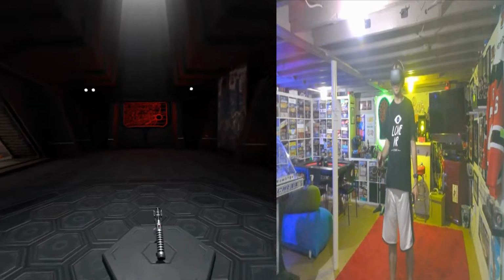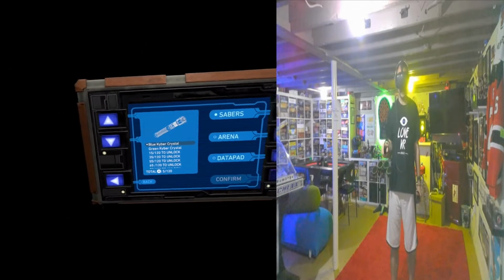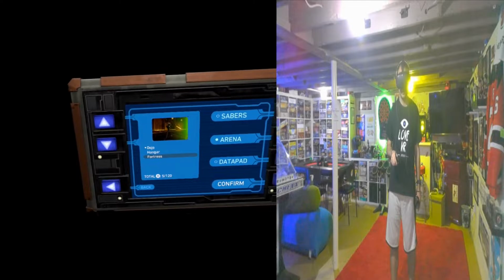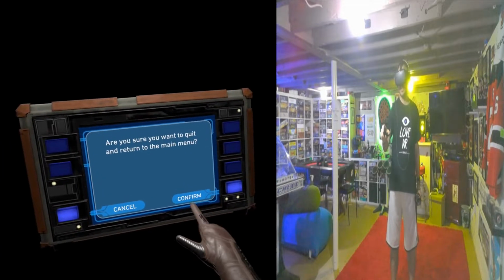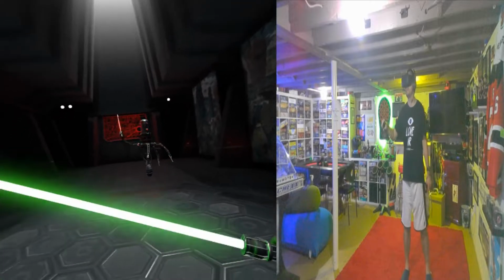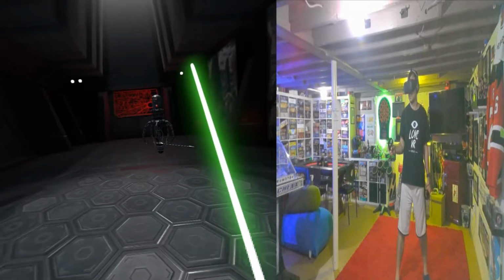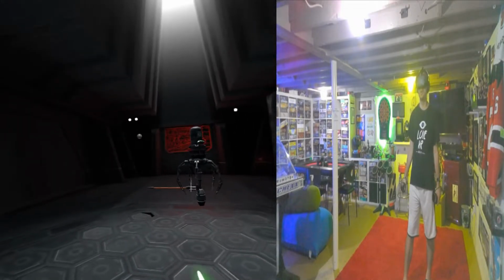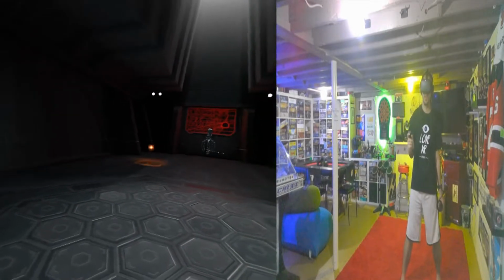Star Wars Vader Immortal Ep1 Oculus Quest Review - Wield a Saber - UrGamingTechie VR Show Episode 32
Today we play Star Wars Vader Immortal episode 1 on the Oculus Quest ( Also coming to Oculus Rift/Rift S ). Is the game worth your time? Let's find out.

Timestamp: 00:33 - Gameplay
Timestamp: 16:28 - My Final Thoughts on the Game